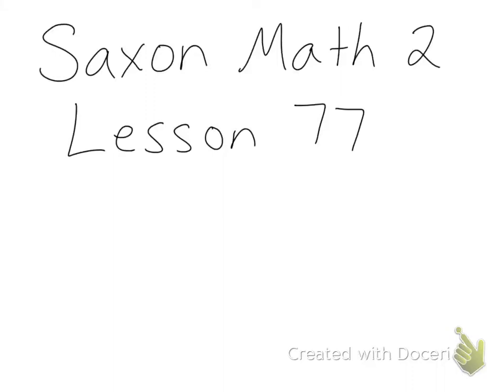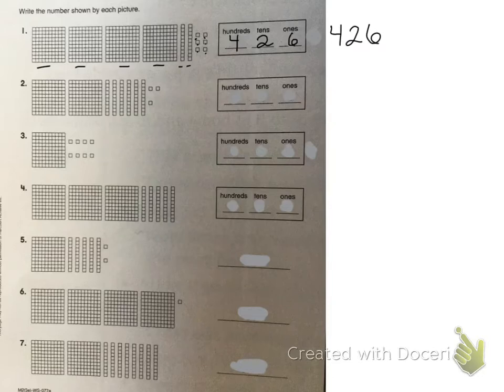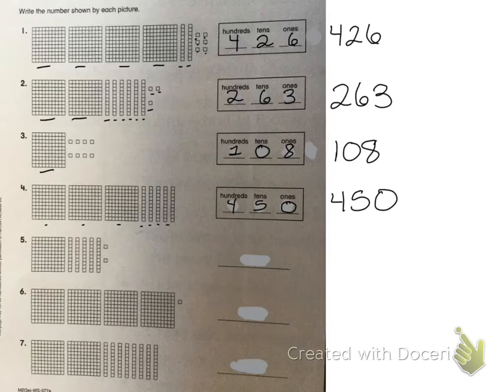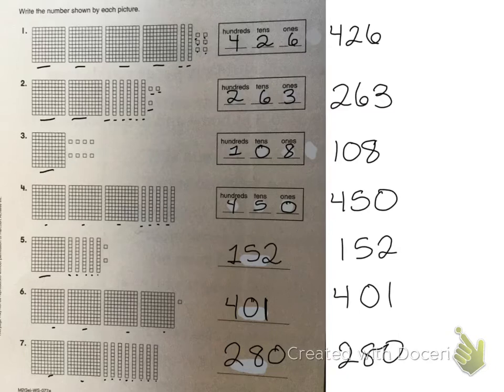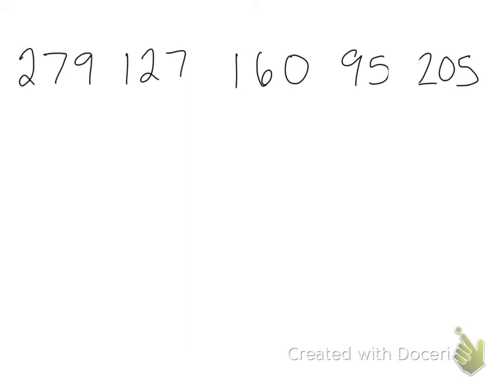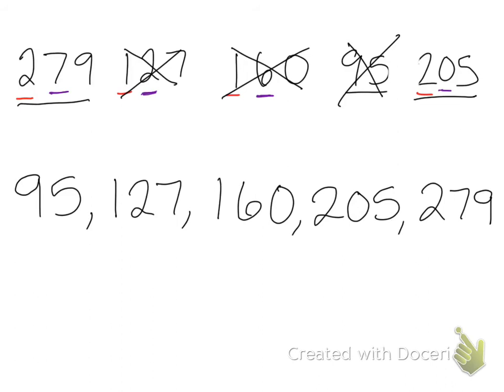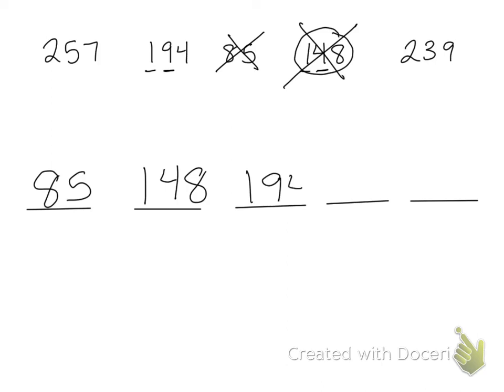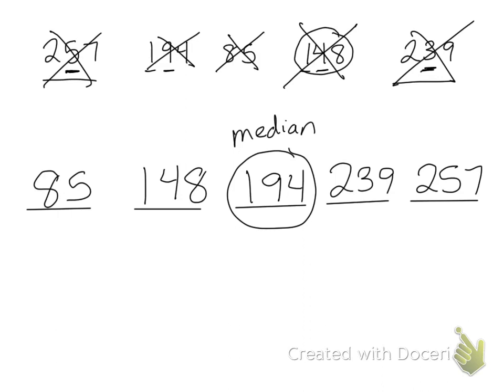Saxon Math 2 Lesson 77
Writing a Three-Digit Number for a Model or Picture
Ordering Three-Digit Numbers
Identifying the Median of a Set of Numbers